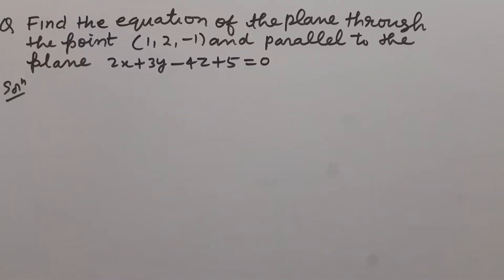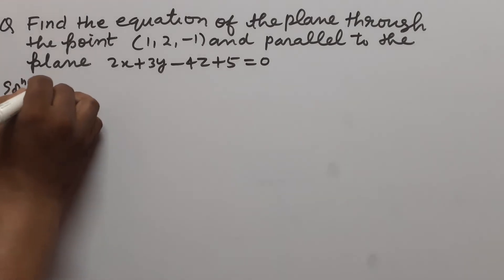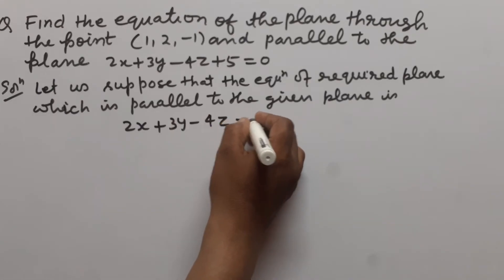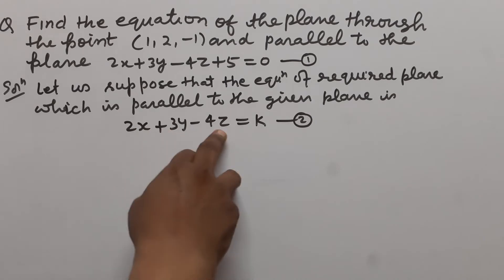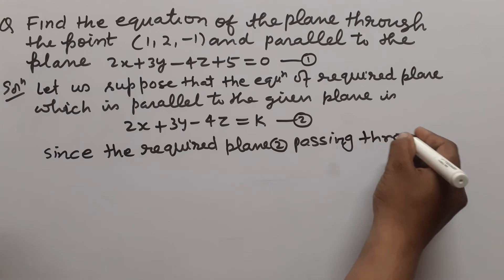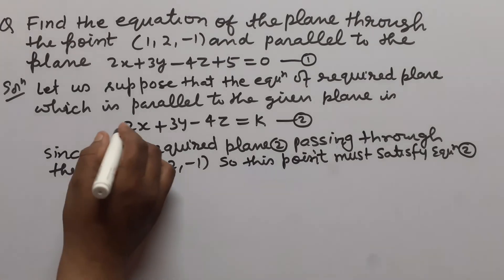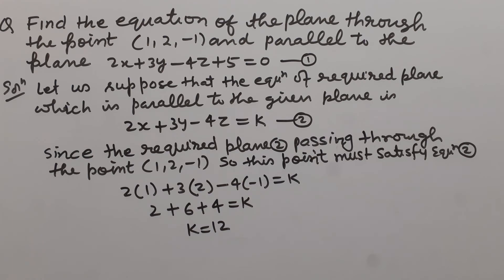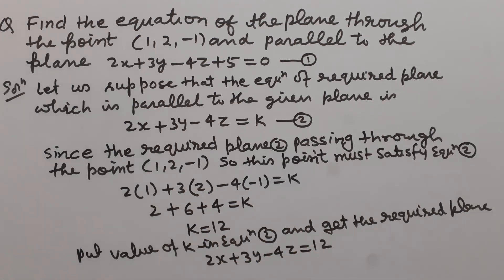Find the equation of plane through point (1,2,-1)and parallel to the plane 2x+3y-4z+5=0